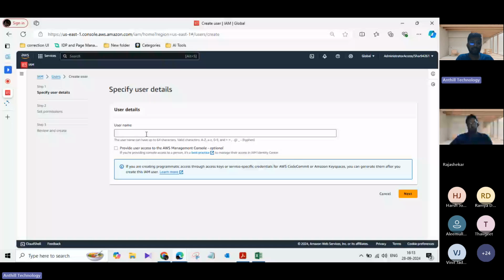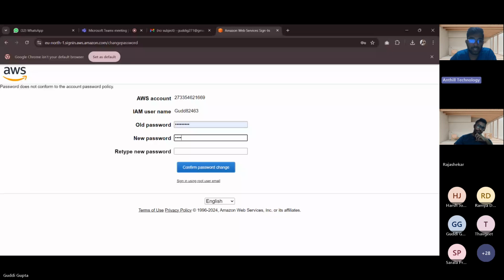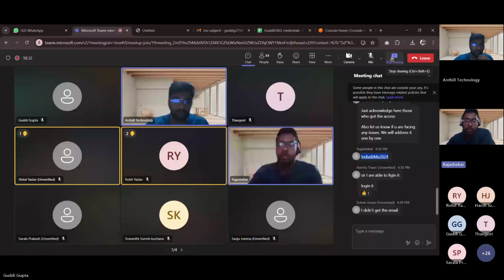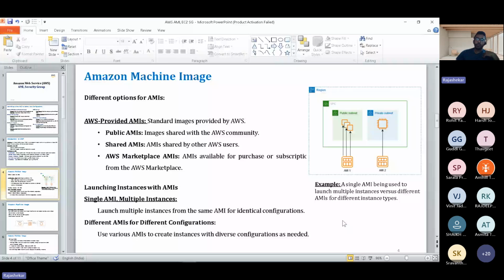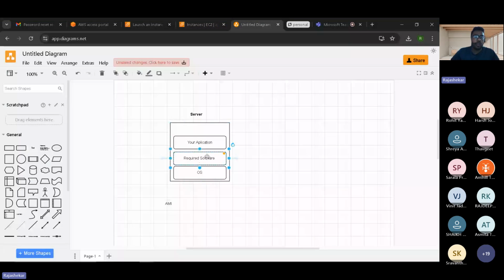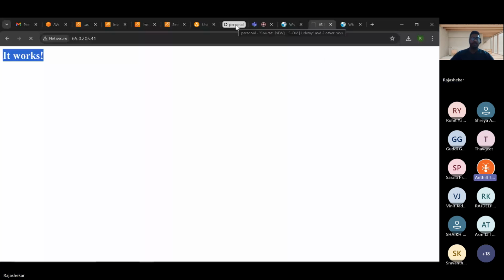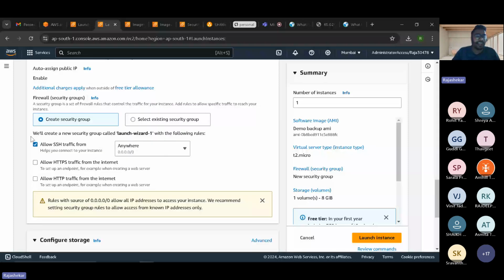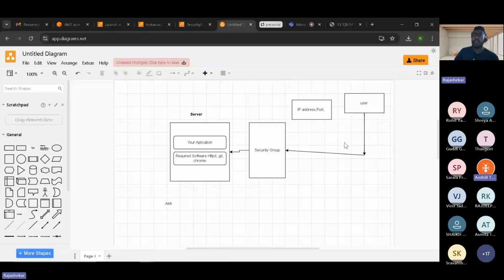How to Login AWS Console, AMI and Security Group - Ant School